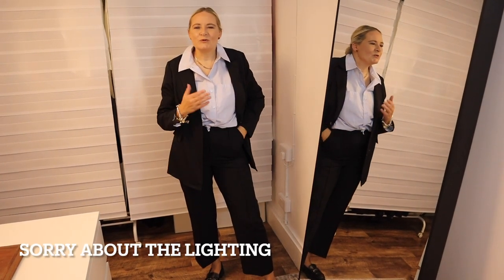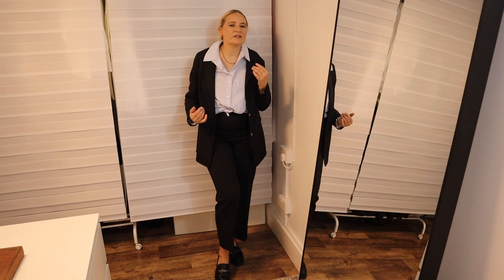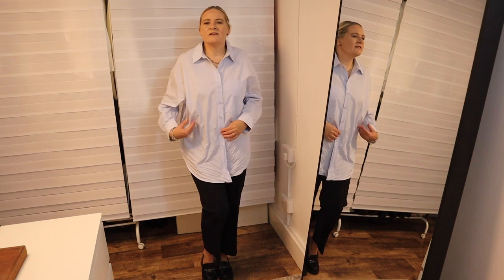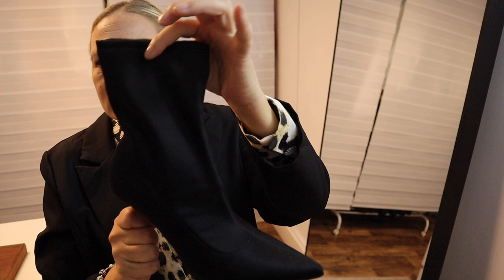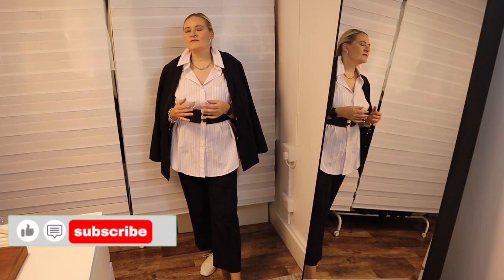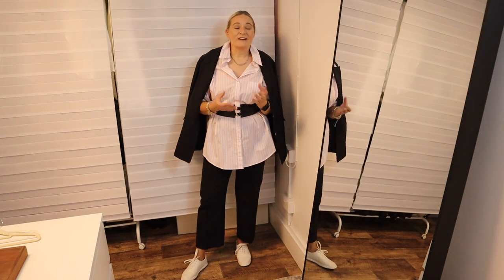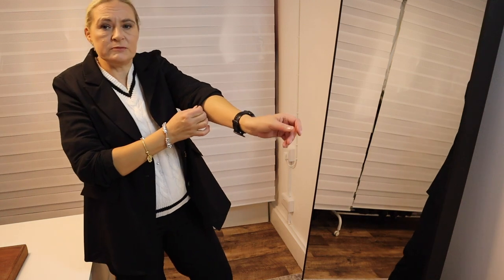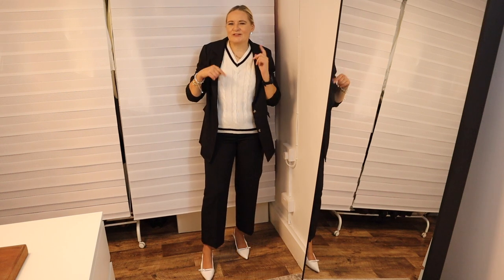7 Ways To Wear a Black Suit | How TO Style Your Suit | Black IS elegant and Classy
Styling your black suit? I give you 7 ways of how I do it. Because black is elegant.

If you would like to  get more inspiration for outfits, please visit my Instagram

00:00 Introduction
00:59 Elegant Black Suit
03:56 Styling Lepard print
05:23 classic silk shirt
07:44 pink striped shirt outfit
09:18 Max elegance and class
10:03 What elegant ladies wear
12:22 What do elegant ladies wear